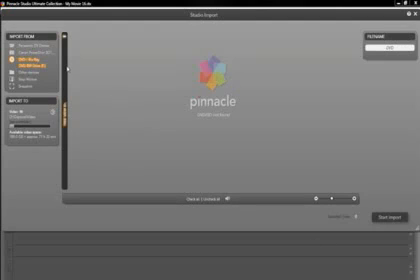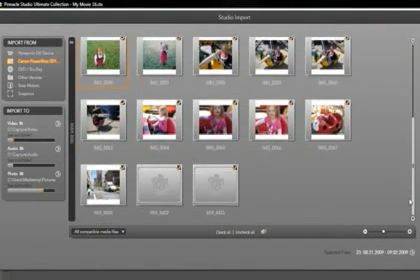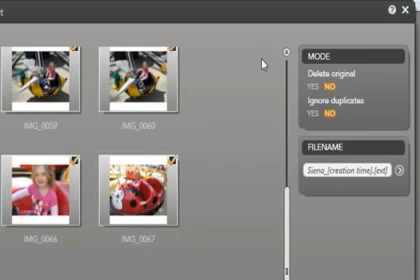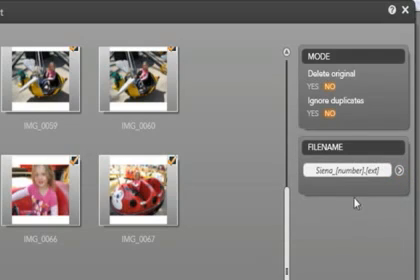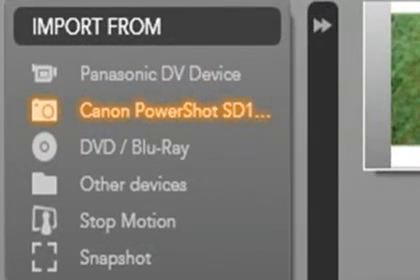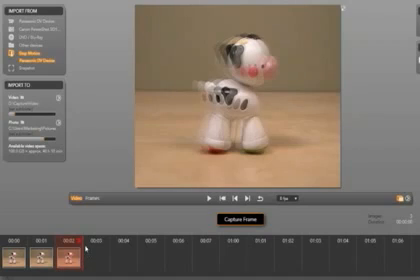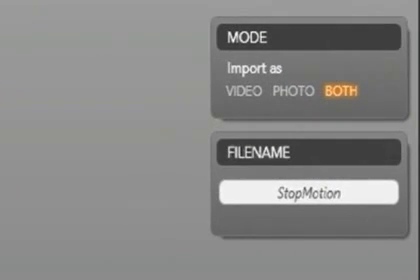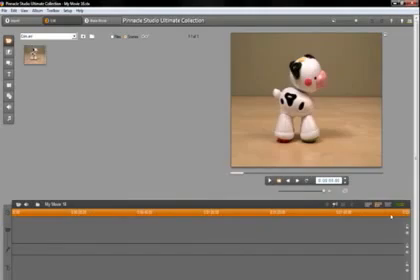STDIO AMRI MECHRI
تعال هون حبيبي